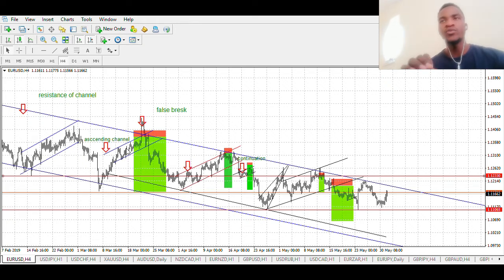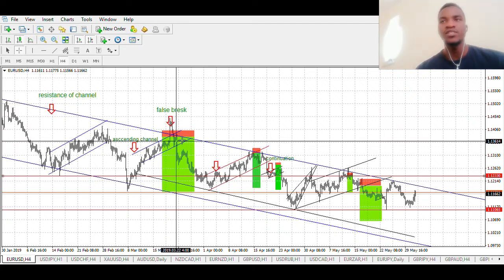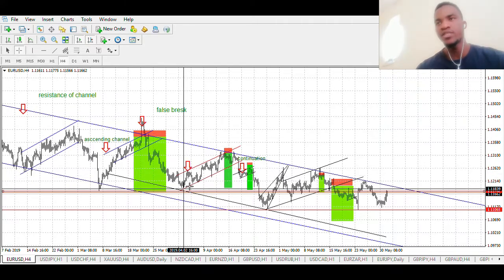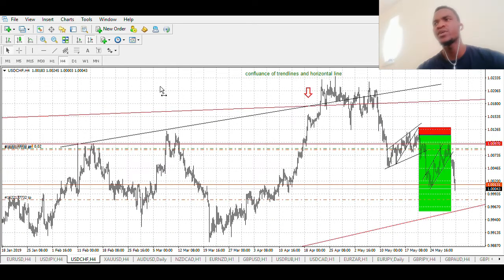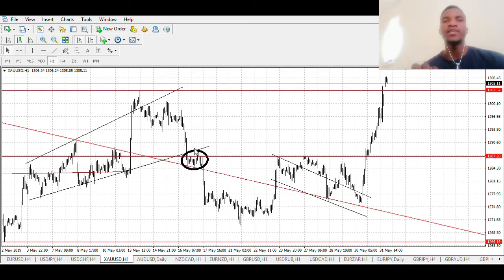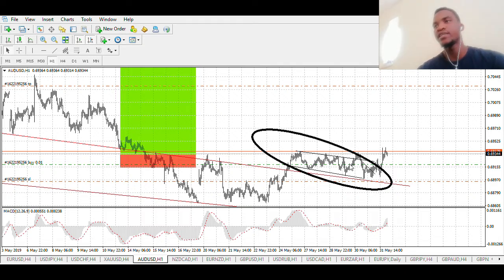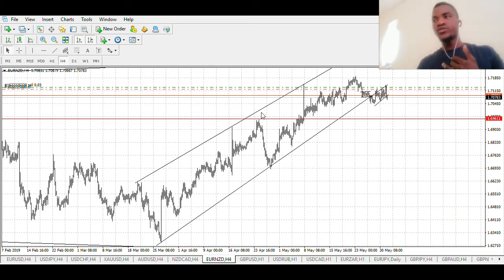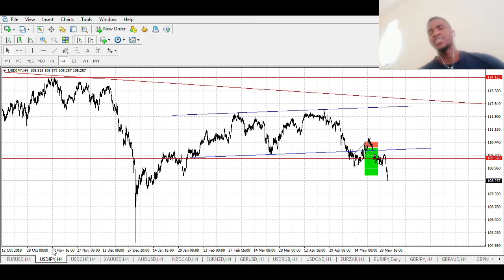Market structure ep2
Last week we posted the 1st episode highlighng the market we trade mostly here is a link if u hvnt watched it